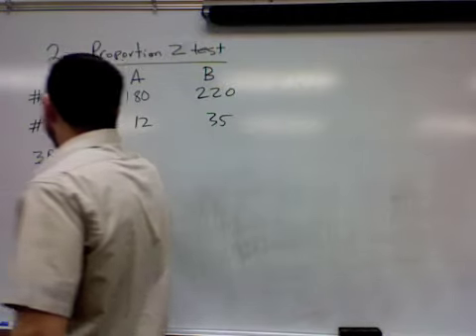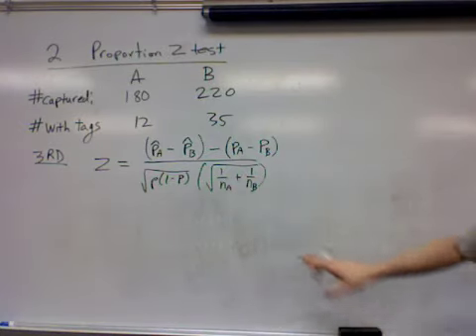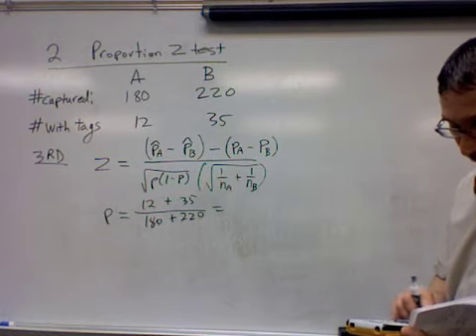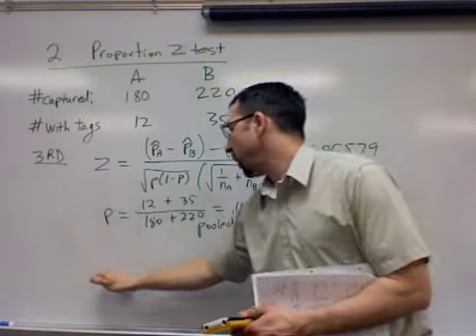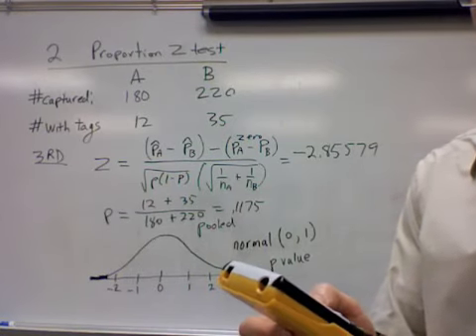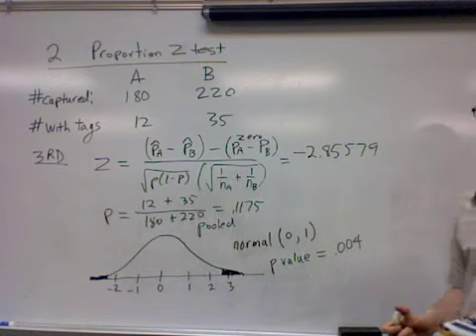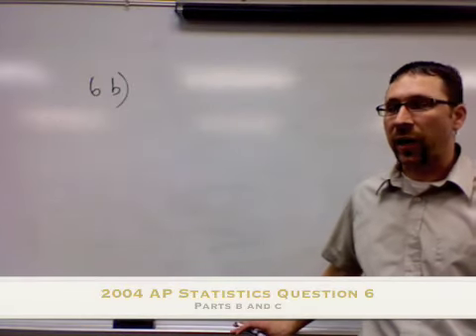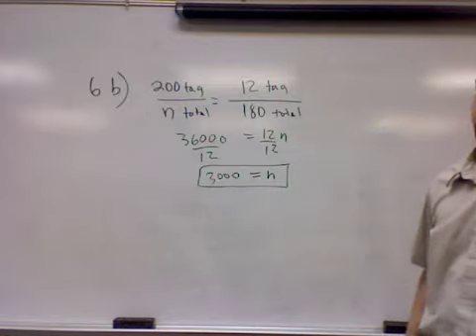2004 AP Statistics Question 6 part 2 of 2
The second part of my explanation.